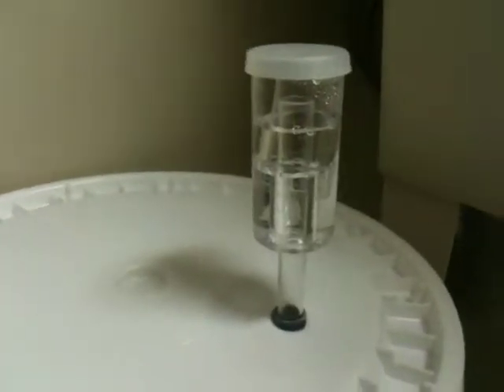Saccharomyces carlsbergensis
A yeast by any other name...